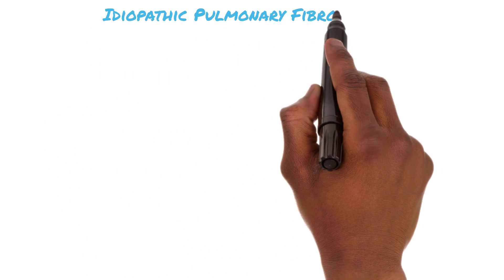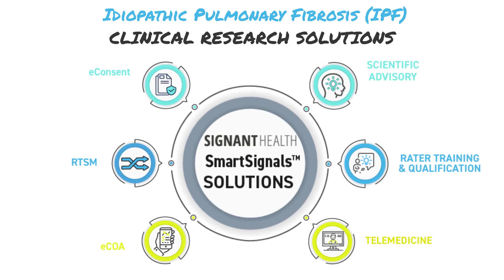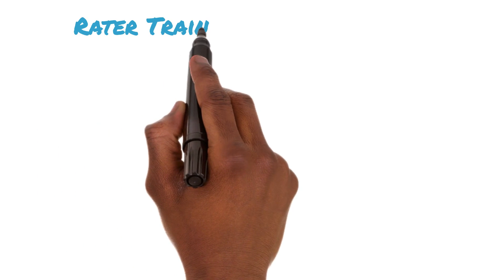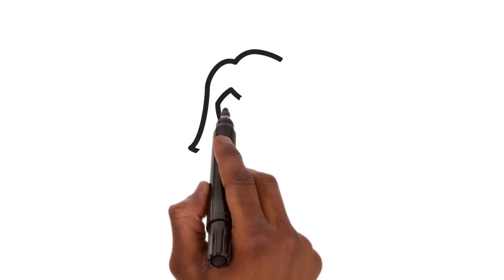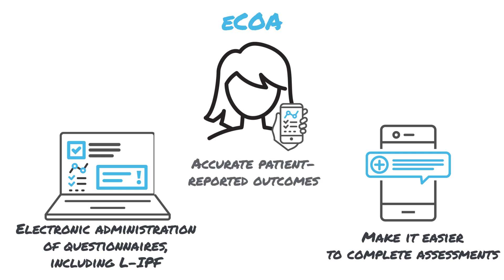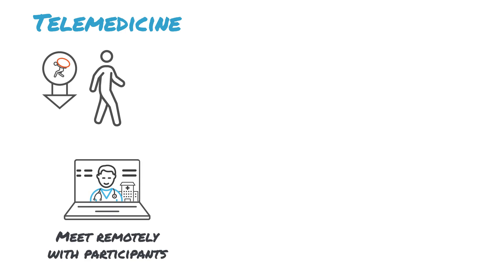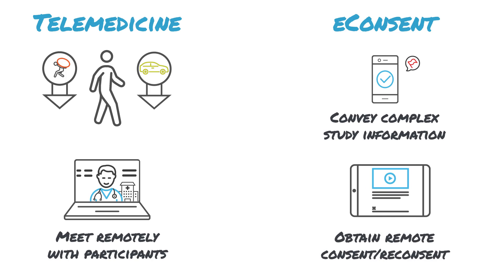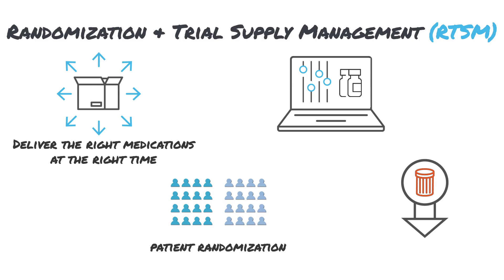Idiopathic Pulmonary Fibrosis Clinical Research Solutions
Learn how our digital solutions and clinical science expertise can support the development of better IPF treatments and therapeutic options by helping to:

- Mitigate variability and inconsistencies from clinician-reported outcome assessments
- Simplify the electronic completion of patient-reported outcome assessments
- Reduce participation and travel burdens by facilitating virtual study visits
Streamline the consent and reconsent processes